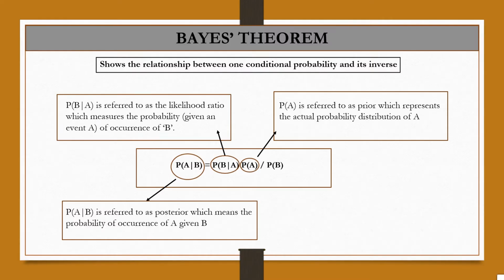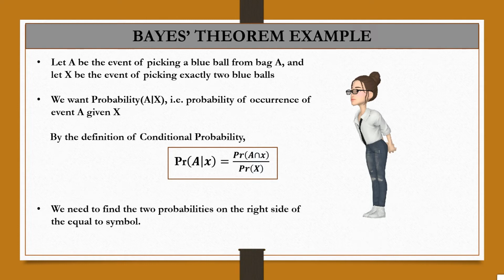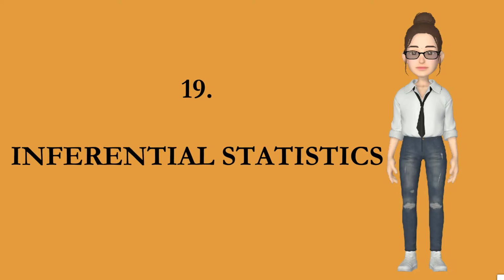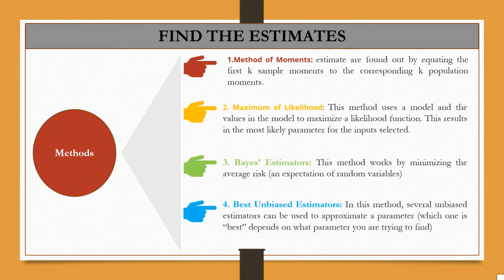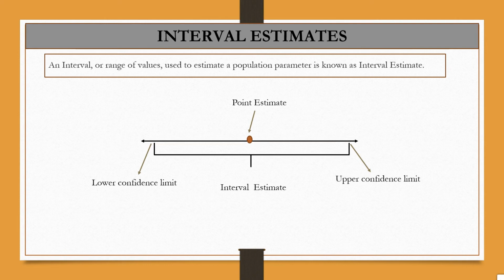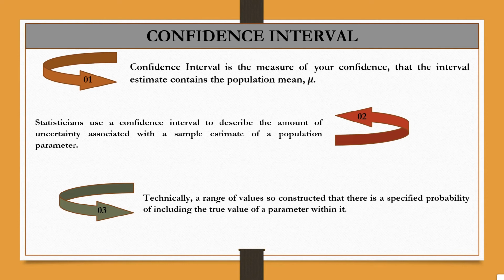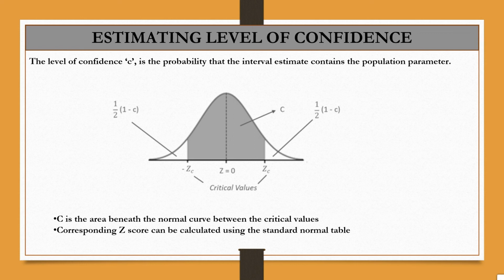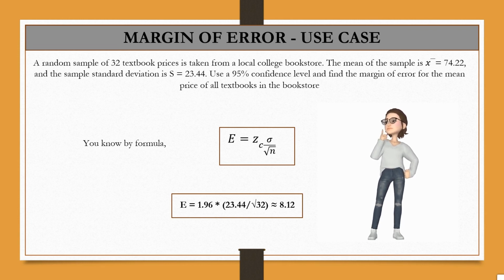Bayes' Theorem in machine learning| machine learning tutorial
In this tutorial, we will cover the below-mentioned topics:
1. Bayes' Theorem
2. Problem statement on Bayes' Theorem
3.Inferential Statistics
4 Point estimation.
5.Estimation level of confidence and Use Case